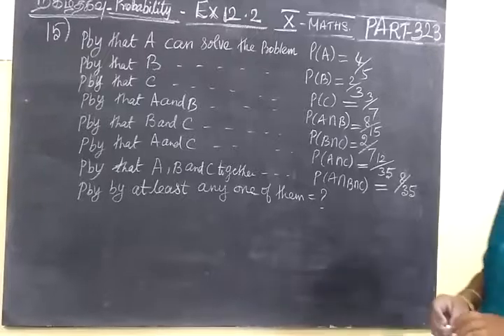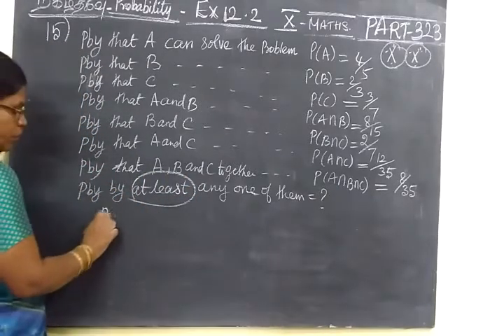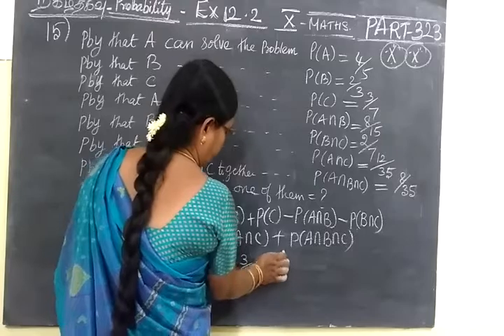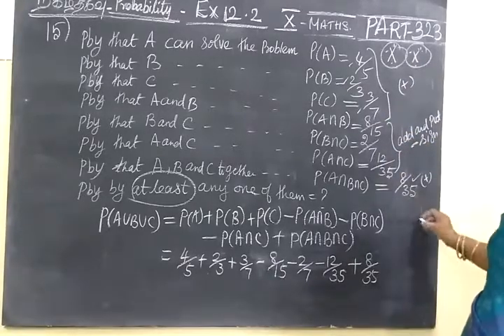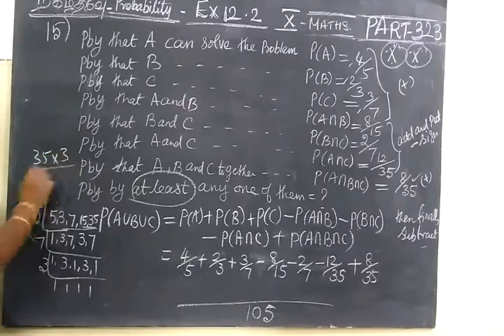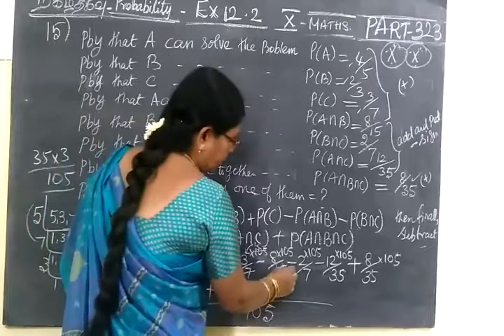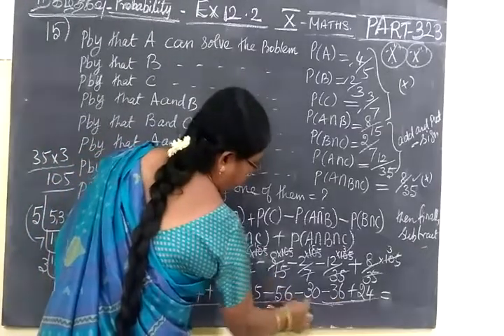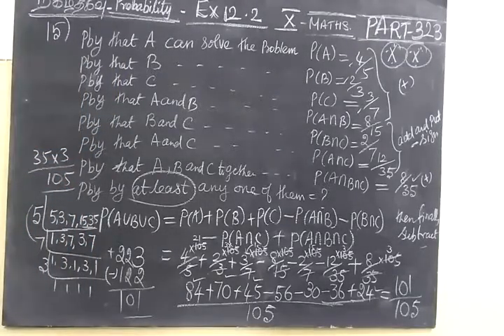TN SB 10th Maths [Part-323] Statistics Ex 12.2 sum 15